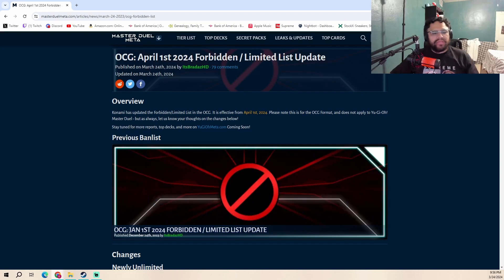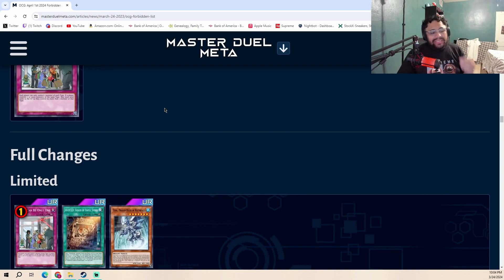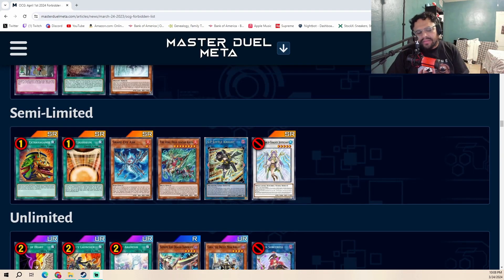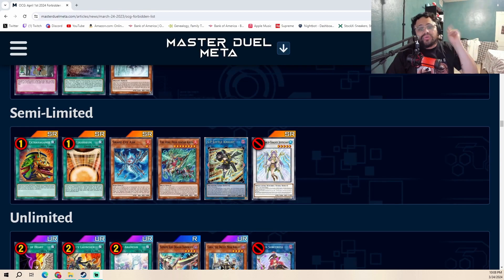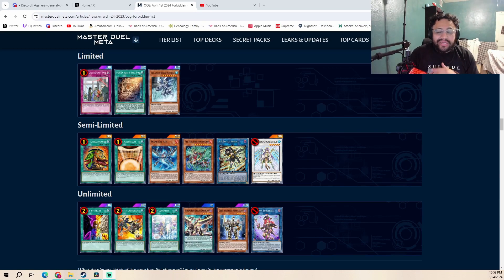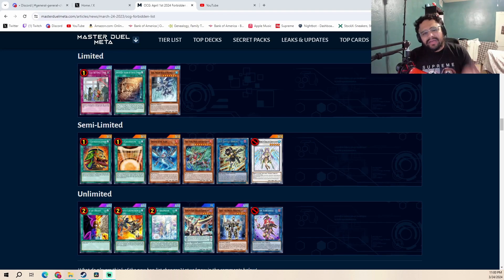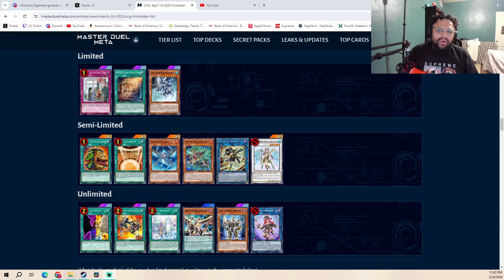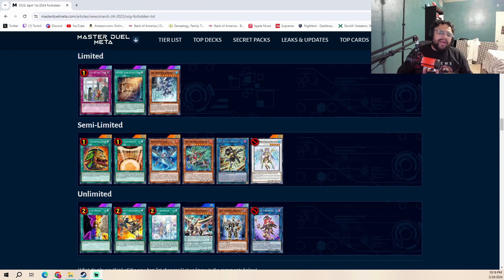OCG APRIL BAN LIST YUGIOH BAN LIST DISCUSSION